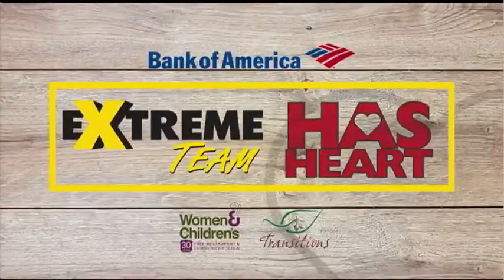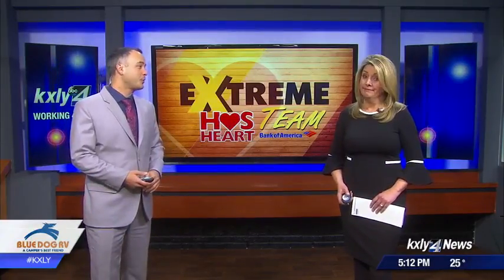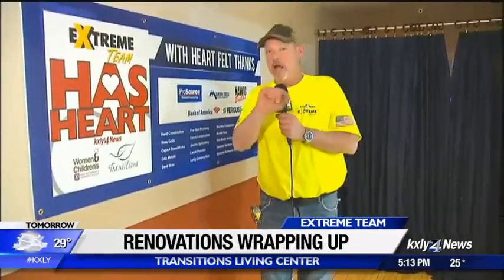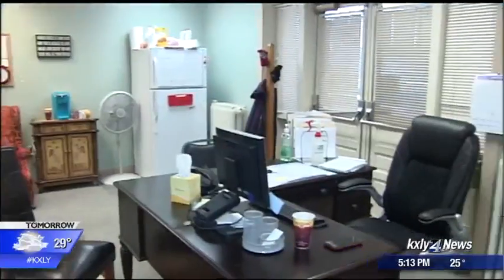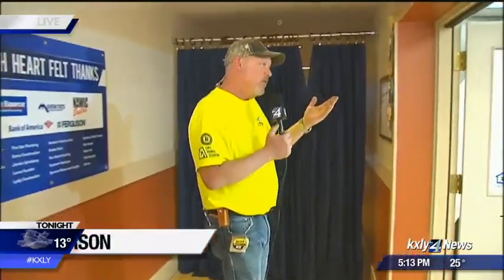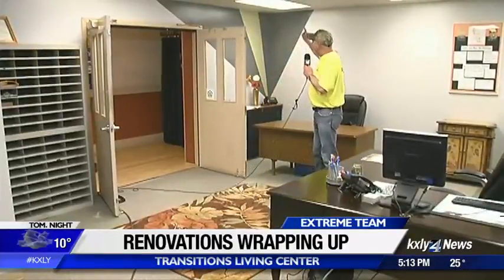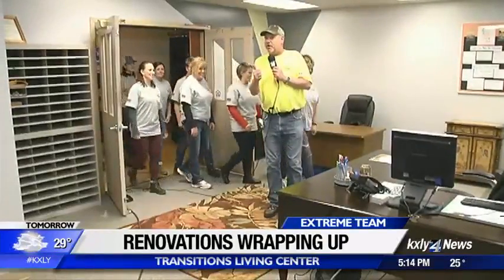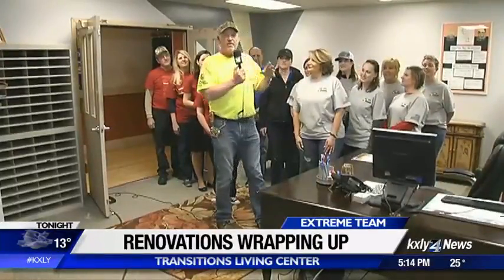Extreme Team Project: Transitions Reveal Part 1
Mark Peterson takes us through the first part of the project reveal for Transitions.